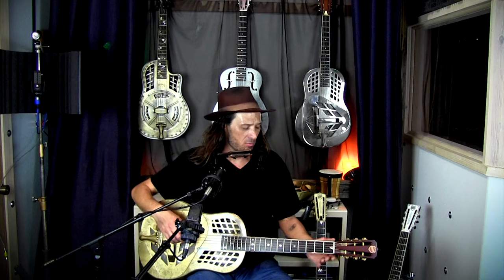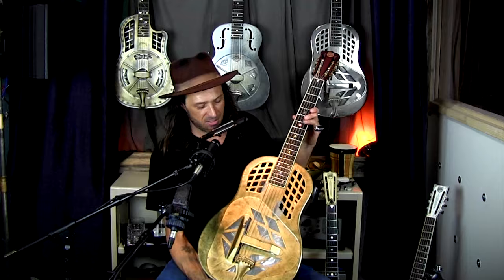Ben Powell - "Will We Ever Know" on a Style 1 Baritone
Ben Powell plays his original "Will We Ever Know" on his personal German silver Style 1 Baritone with a Dueco finish. for more details.